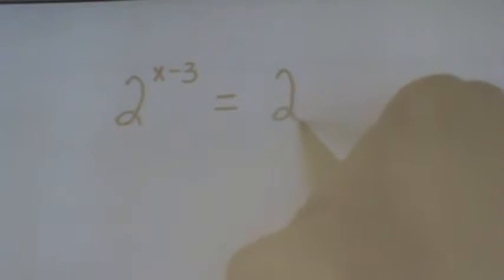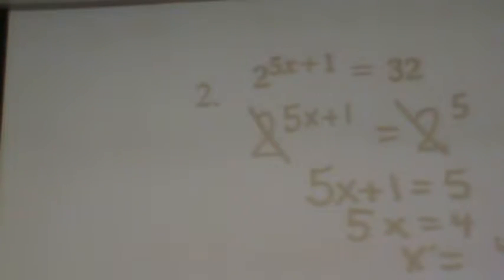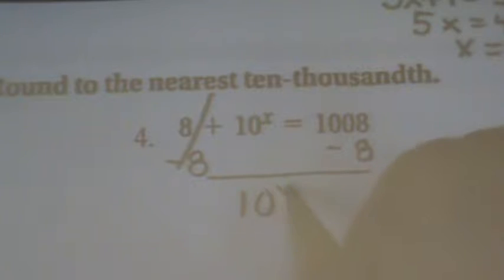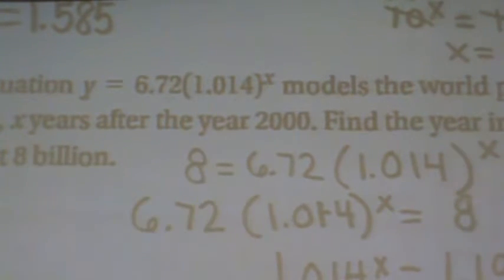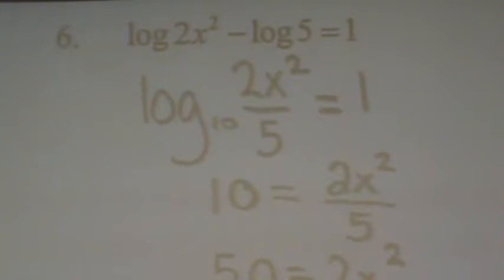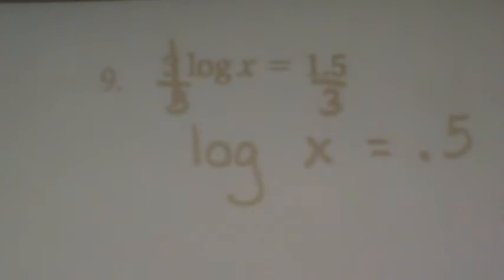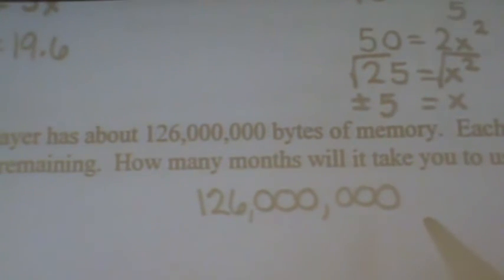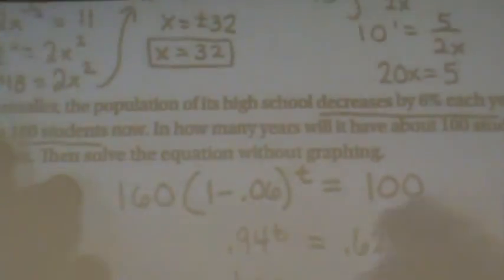2014 February 7 Algebra 2 7.5 Notes and Homework